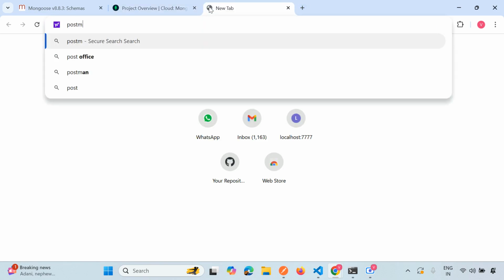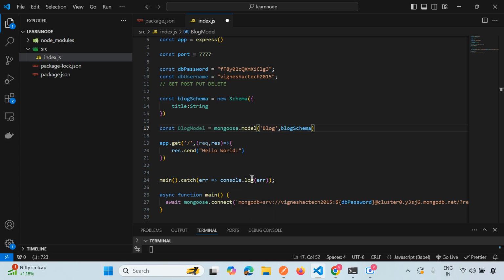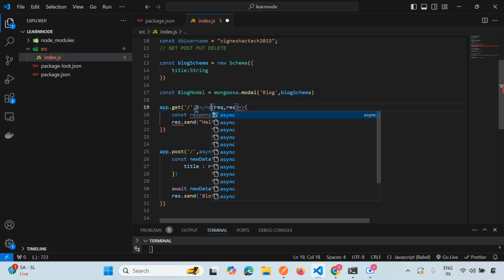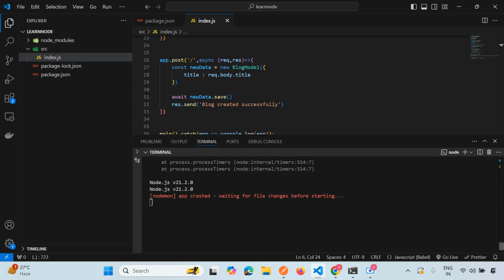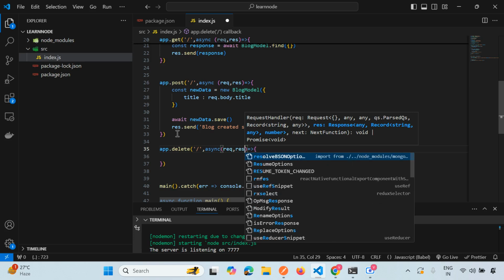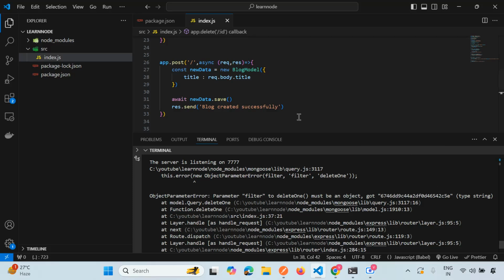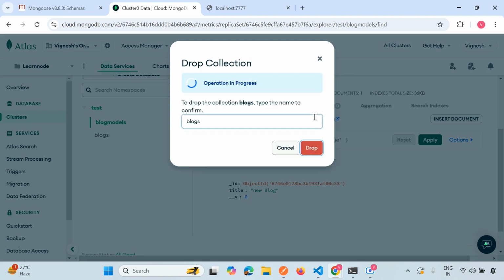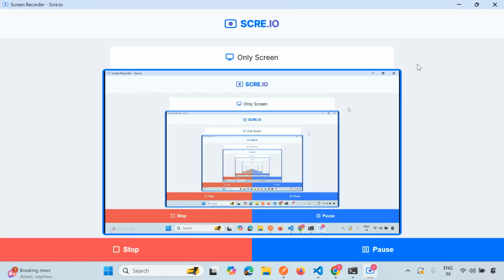Create CRUD API in Node JS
In this video you will learn about CRUD API in node js .

Postman installation